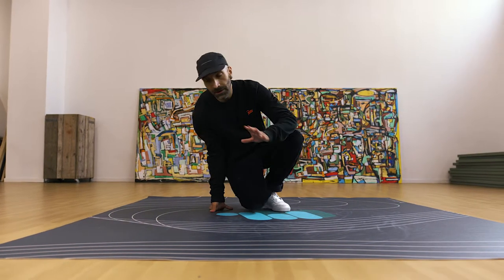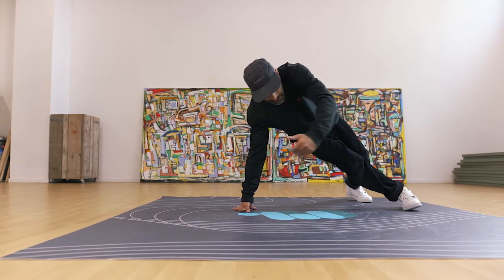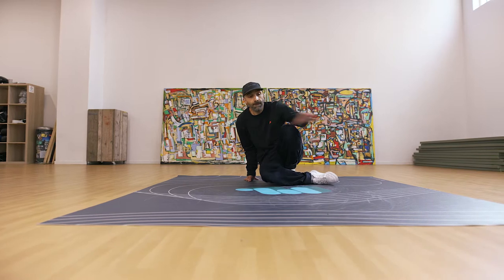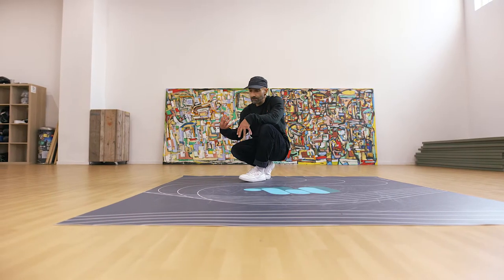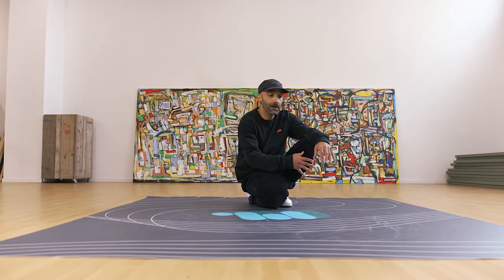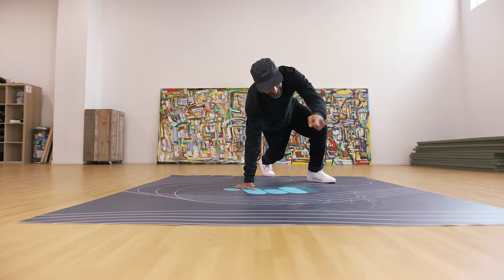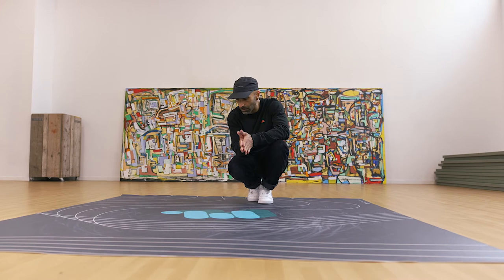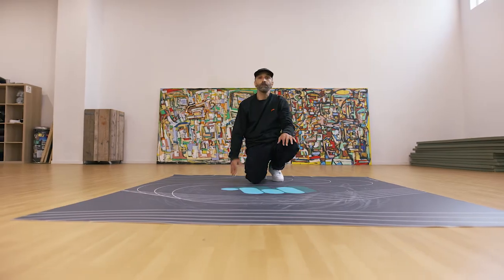Footwork Workshop: Variations and Developments / Bboy JEY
Still with "basics" with different concepts which will permit us to understand how deep you can develop your footwork, all the possibilities around footwork, level of shape, hips and speed.

Episodes:
00:00 Intro
00:24 Dynamic kick footwork
02:20 Six step with Kick out
04:15 Continues footwork
05:54 Mix CC with Zulu spin
07:32 Mix Kick with Knee sweep
09:00 Go Forth and Back
10:20 Salsa slide
13:19 Six step with Slow motion effect
14:43 Concept with straight legs
15:51 Three step with back